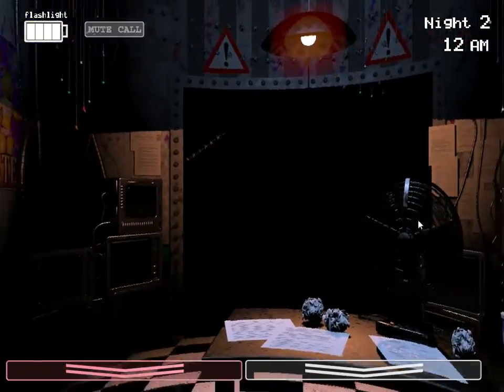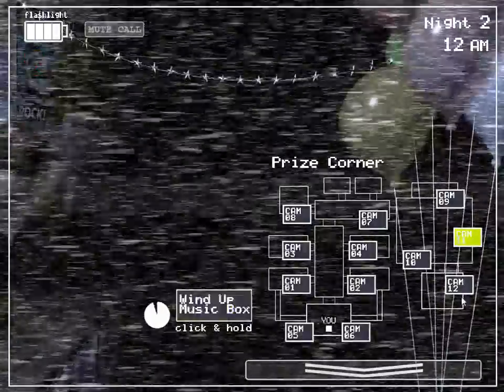Five Nights at Freddys 2 failing (part 2) i hate freddy...